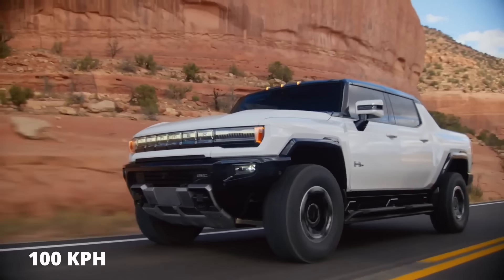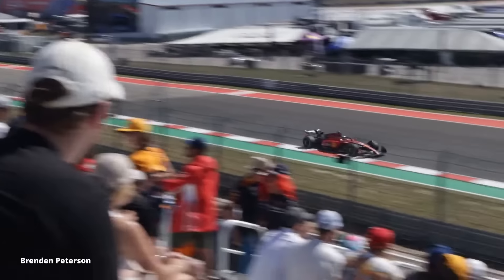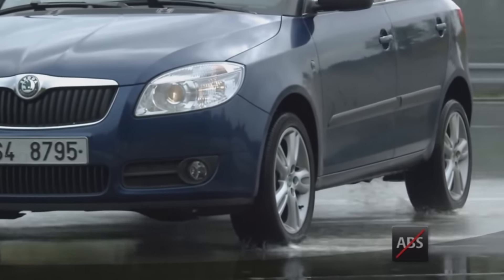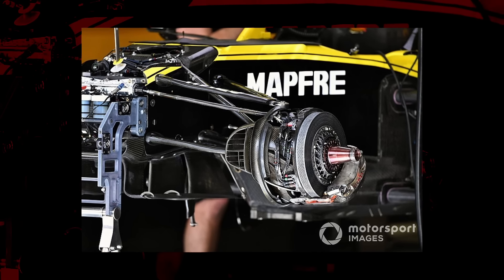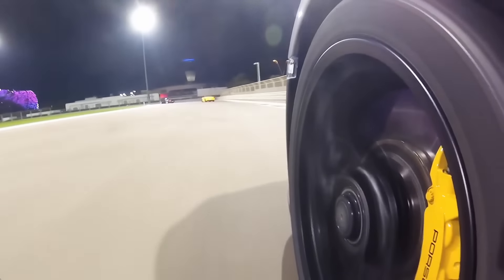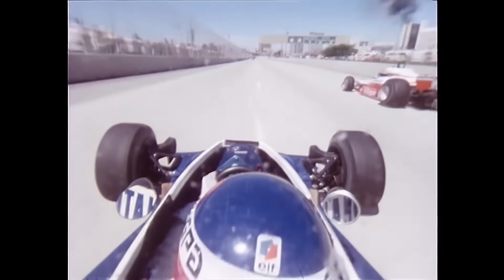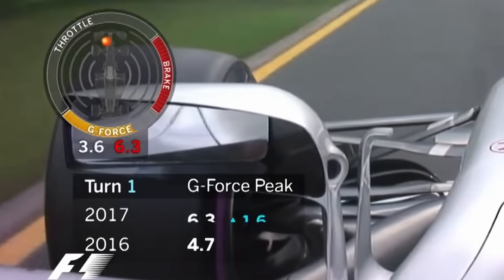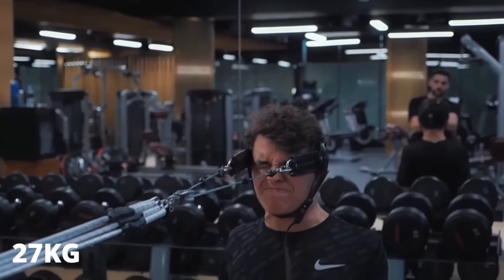Why It’s Almost Impossible to Stop From 200 MPH in 3 Seconds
I've always been fascinated by the brakes in Formula 1 cars. They're able to stop from over 200 MPH in under four seconds, and when you see clips of these cars going into the braking zones it almost looks like a glitch.
I wanted to learn more about how the brakes in Formula 1 cars worked, and race cars in general. What makes them different to standard brakes on road cars, and would it be possible to stop even faster?